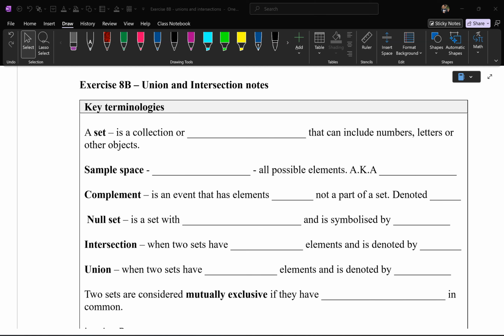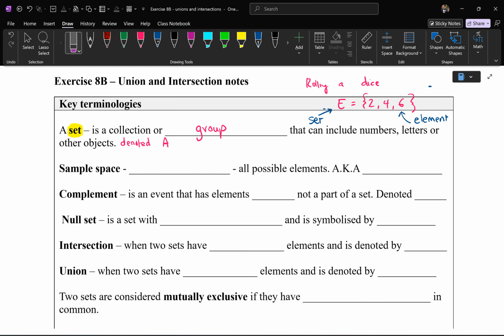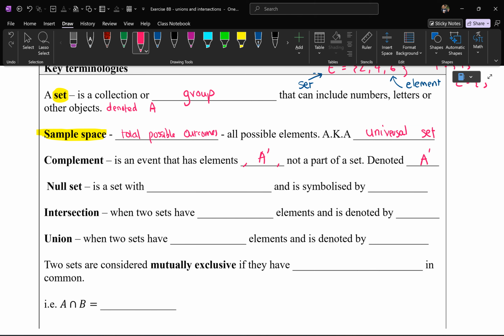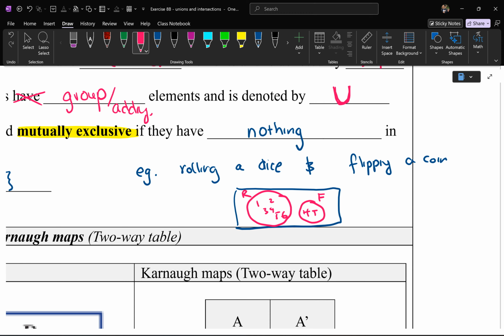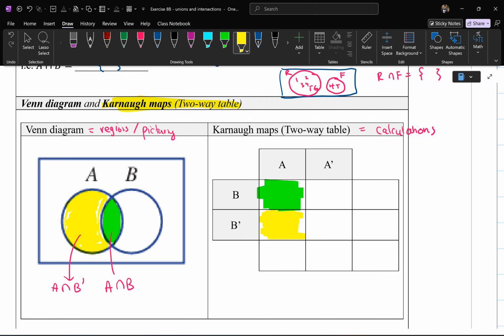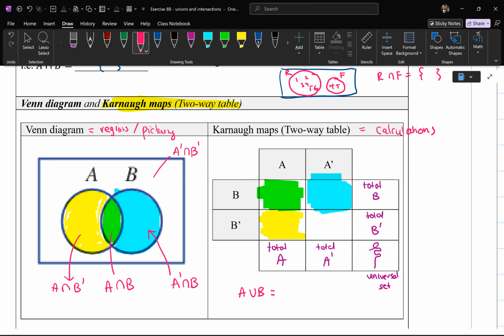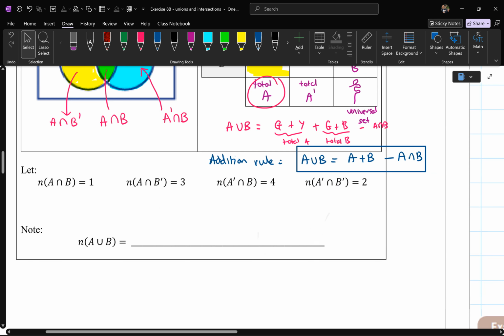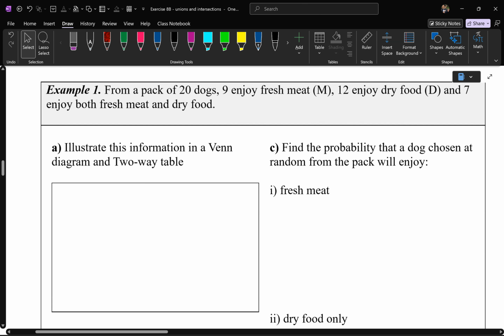Y9 Ex8B venn diagram and two way table